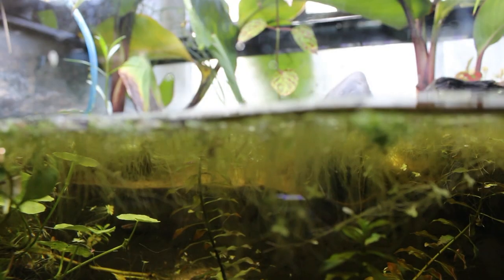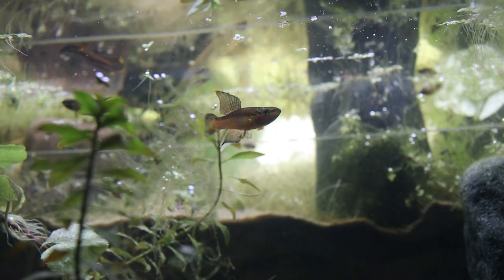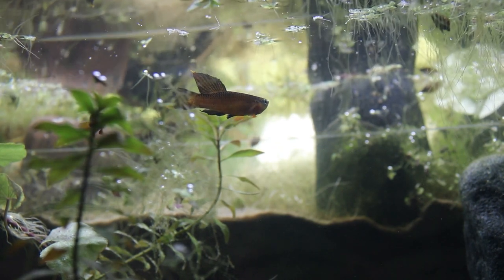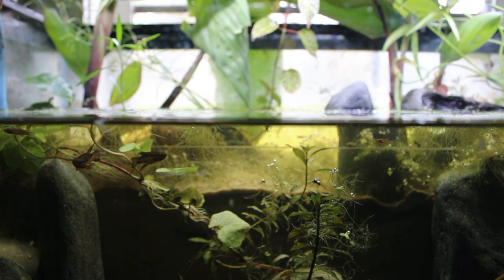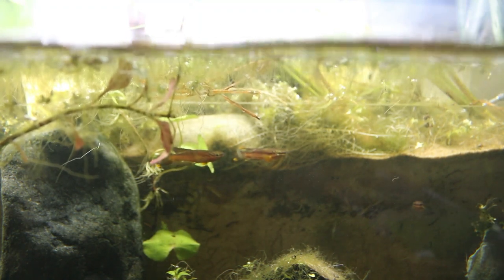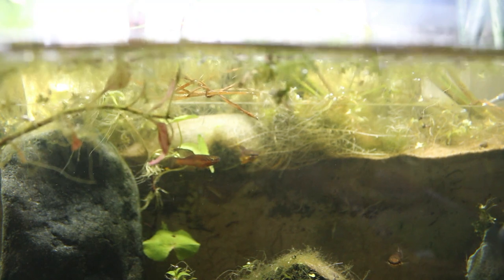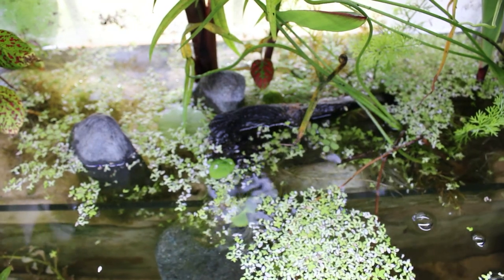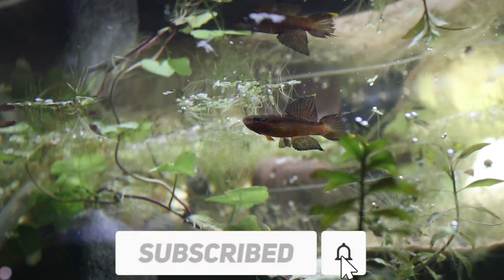Setting Up a Swamp Aquarium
Swamps and bogs get a terrible reputation, yet remain one of the most interesting fish, bird and plant habitats on our planet! Fluval Contributing Editor Gary Elson explains how to set up a swamp aquarium, highlights their many benefits, and outlines which fish and plants are best suited for them!